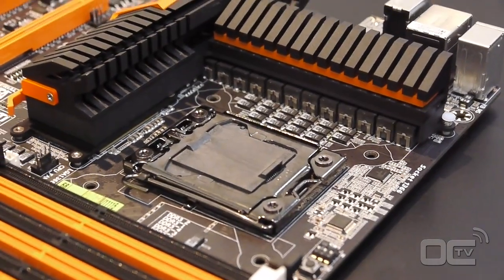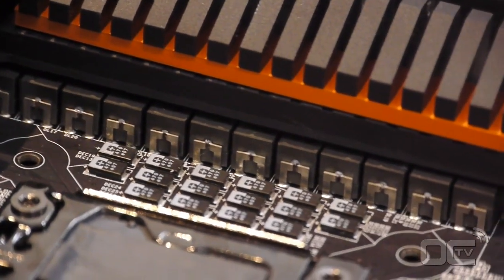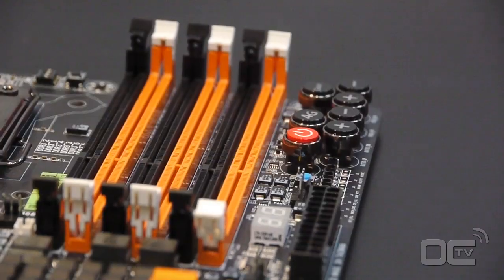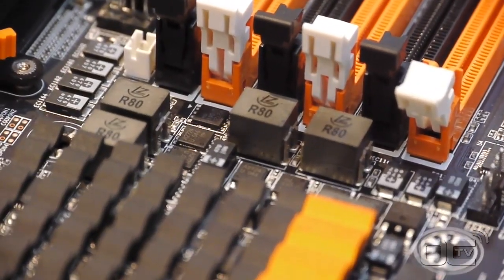X58A-OC discussion with overclockers and GIGABYTE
[EN] Colin Brix from GIGABYTE Motherboard marketing along with Massman from Hwbot and Xyala from OverClocking-TV discuss about the upcoming X58A-OC.

Song : an extract of the track called "Effacé"
Name of the album : L'autre endroit.

Movie realized and produced by OverClocking-tv.com.
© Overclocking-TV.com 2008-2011